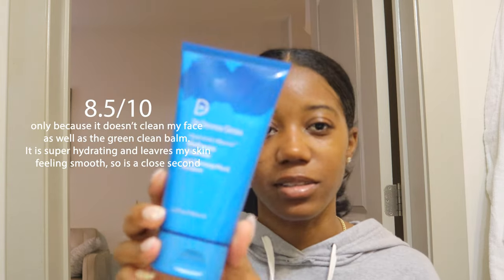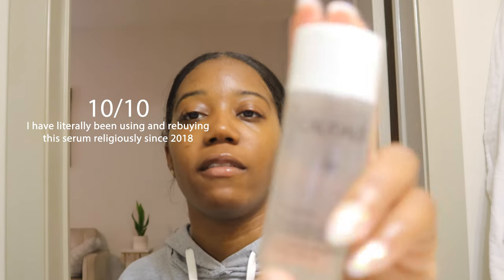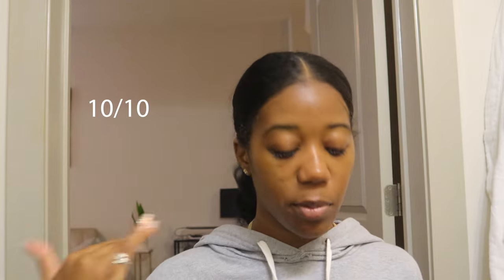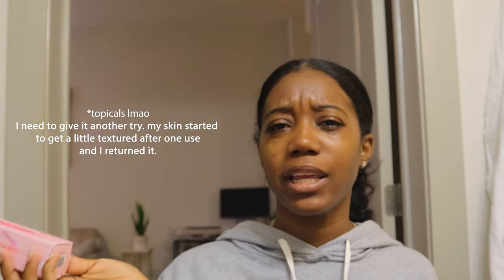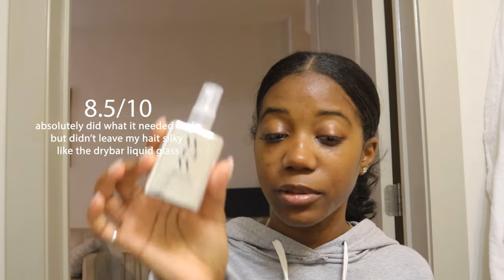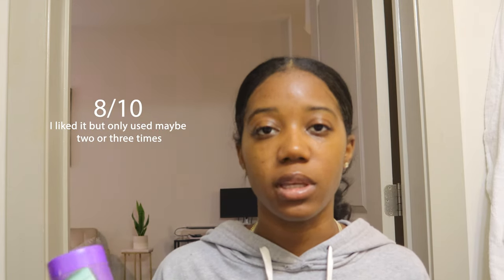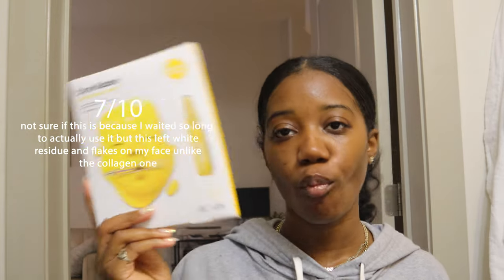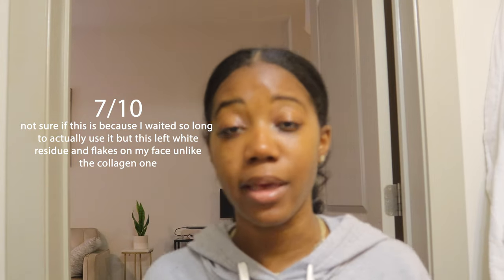huge beauty product haul | sephora + ulta + ipsy | Imoni Moneé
okay so don't judge my hair and my lashes lmaoo

but I'm finally getting around to editing and posting content I recorded LAST SUMMER. quick little product haul of things I keep on deck and rating some things I have recently tried over the past six months.